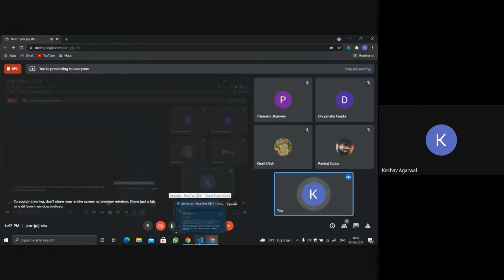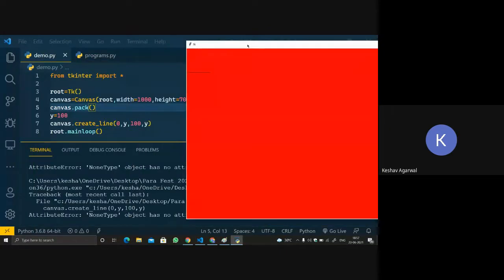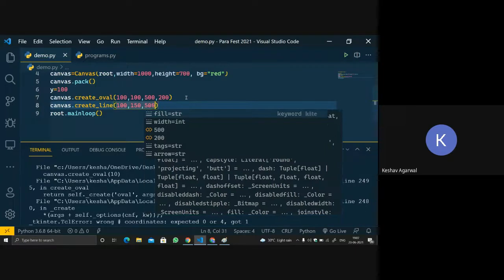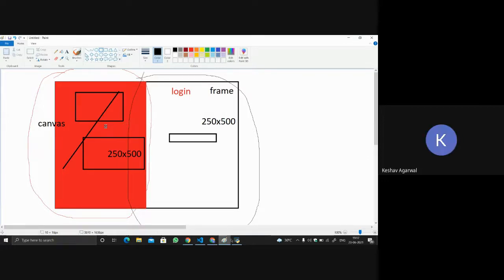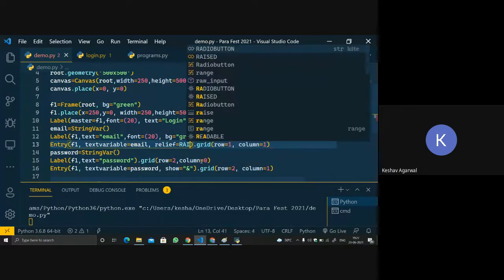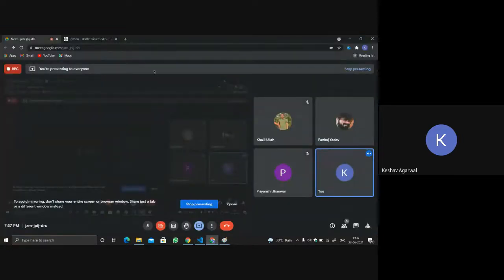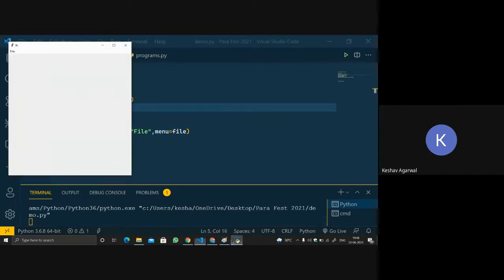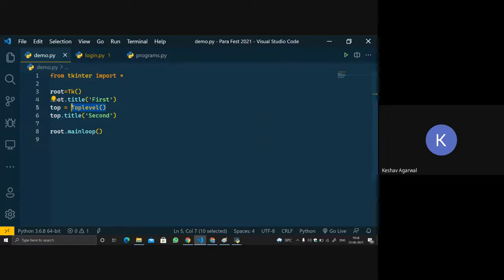PARAFEST - Free Python Course - Day 12 - GUI in Python using Tkinter Completed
PARAFEST is a series of free virtual workshops organized by Paradox Alpha Community.

Day-11 Topic Discussed:
Graphical User Interface(GUI) in Python using Tkinter, made a Canvas where we can draw along with a login form and explained new functions like Menu, etc.

Paradox Alpha Community is the Developers community of SELIOT ENGINEERS PVT LTD. We provide Training and Internship related to current technology in the field of IT, IoT, Soft skills, Technical skills, etc. at really affordable prices.
We make students Industry ready and provide in-hand training on live projects from the industry.

python
python programming
python tutorials
python projects
learn python
python live classes
Python Bootcamp
python projects
python certificates
python course
tkinter python
tkinter